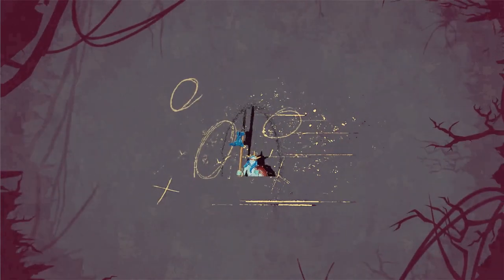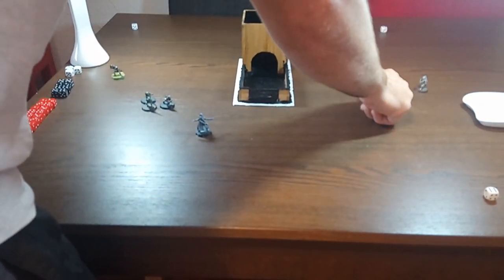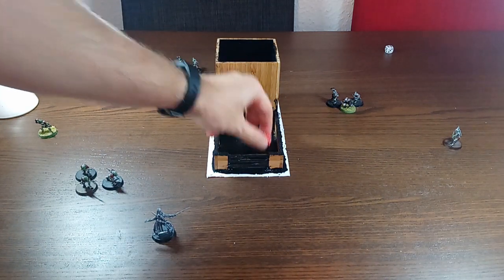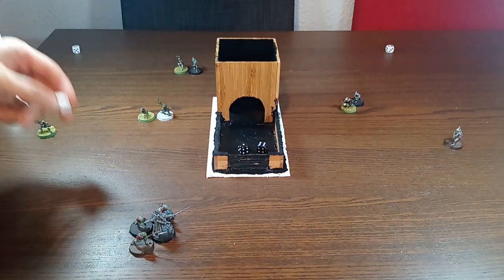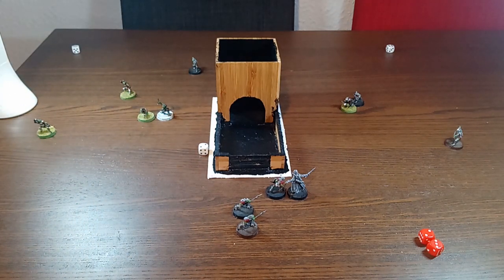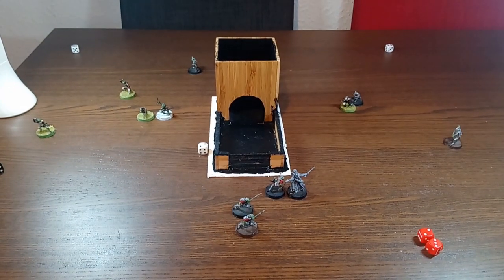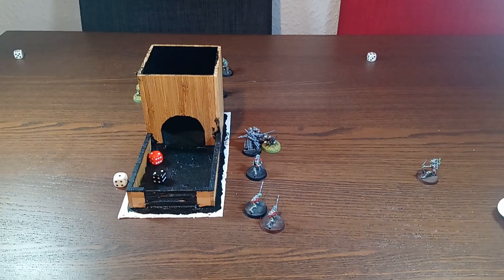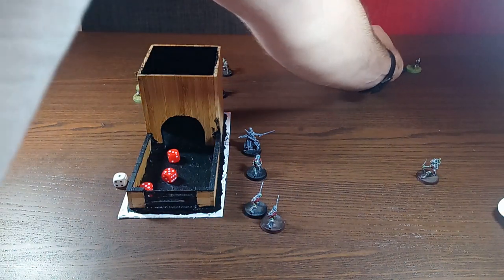Battle Games in Middle Earth - Issue 1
In the 1st episode of Tolkien Tuesday I am delving back into the magazines that got me started in MESBG.